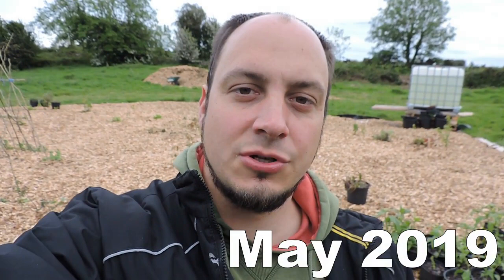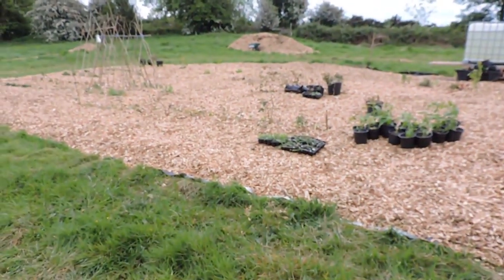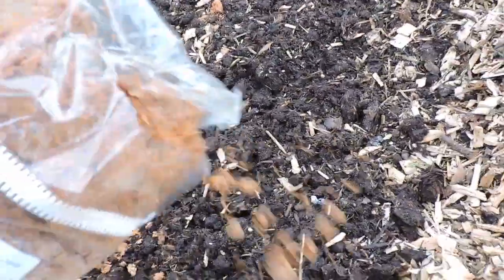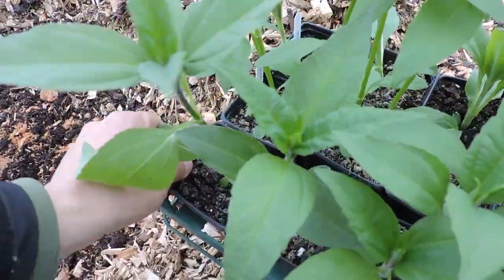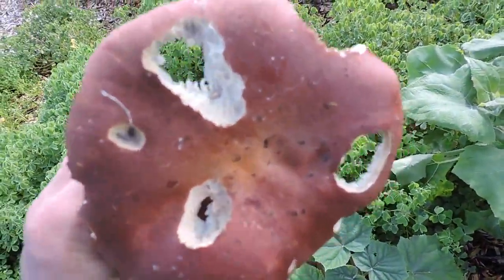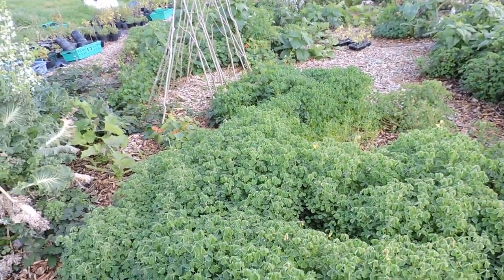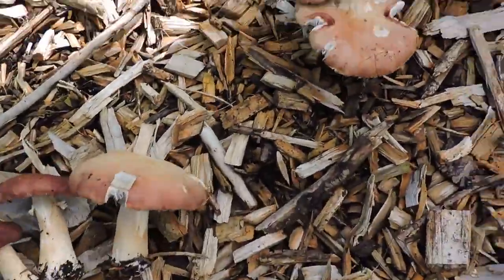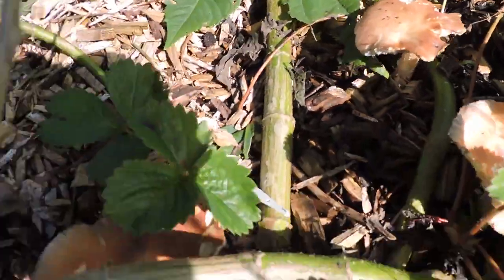Growing Mushrooms in Your Garden Planting & Harvesting Winecap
The other day we were walking around the garden giving a little tour to some friends and we couldn't believe our eyes when we stumbled upon a flush of Winecap mushrooms. We planted some spawn in late May last year in several places in our woodchip island garden. We are delighted to have another form of produce coming from an already very productive and low maintenance growing space. Winecap is also known as garden giant and it's latin name is King Stropharia - a culinary and symbiotic mushroom connecting to plant roots extending them. The mycelium are the white strands that grow underground, the roots of the mushroom. These break down nutrients and minerals into a plant available form thus helping plants to grow bigger and healthier.

--- Quick Announcement - We are having our first LIVE broadcast on Youtube & Facebook tomorrow at 6.30pm. The main topic is 'No Dig Lasagne Gardening' featuring among others the Pizza Garden. You can ask questions to participate.

Check out our online shop for ancient edible tubers, plants and cuttings. We also accept BARTER. Please feel to ASK US any questions you have and let us know if you have been growing your own.